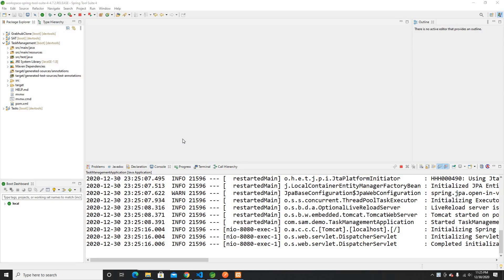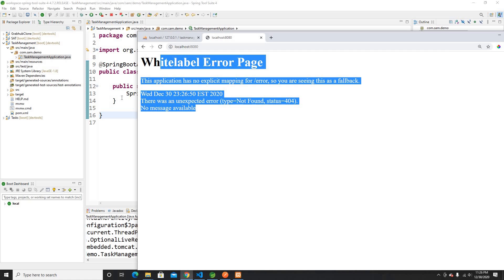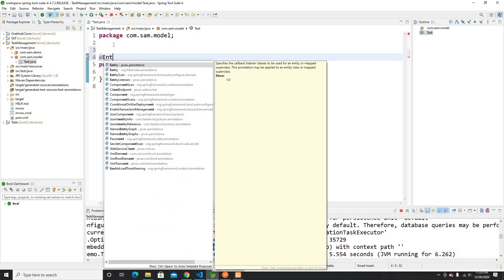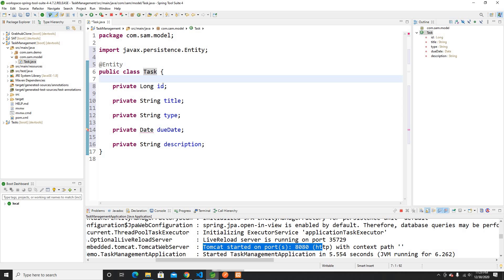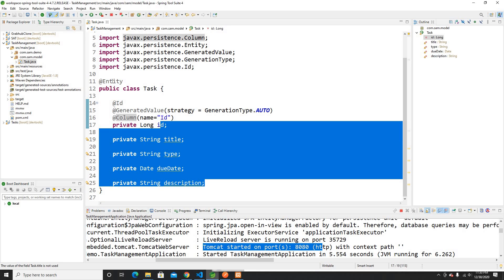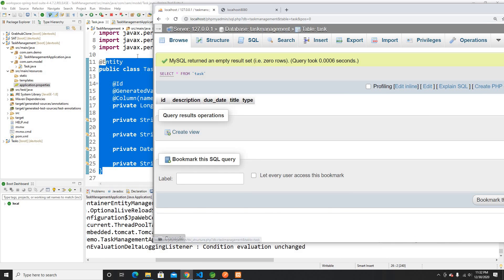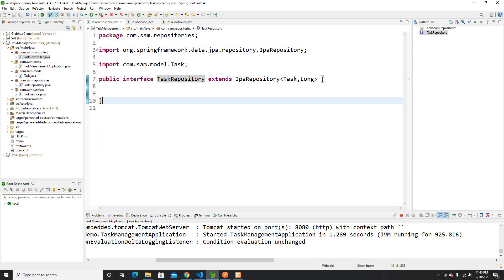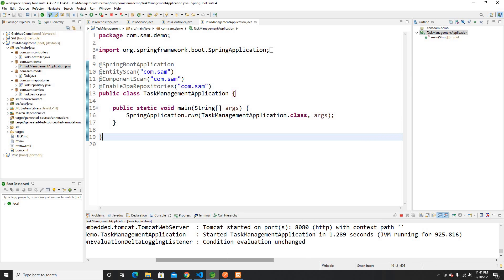GET Request Spring Boot - Angular & Spring BootTask Mgt App (CRUD) Part 3